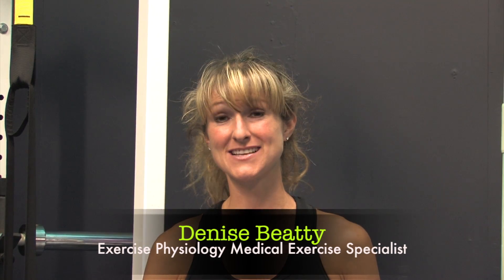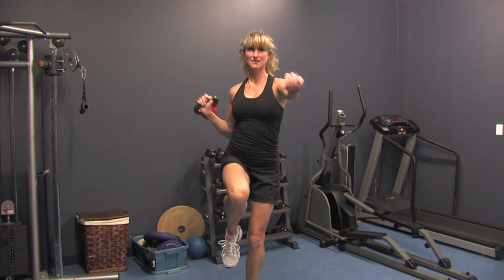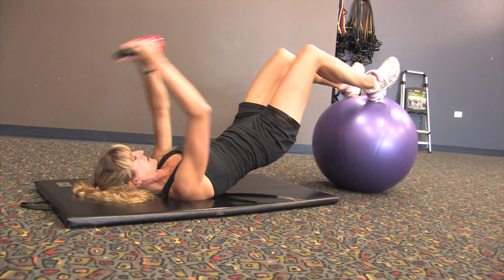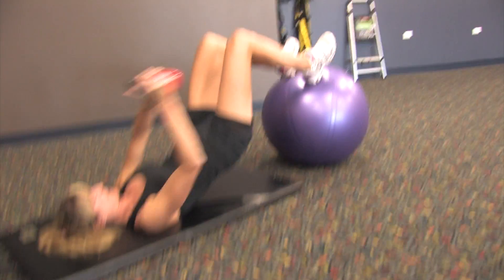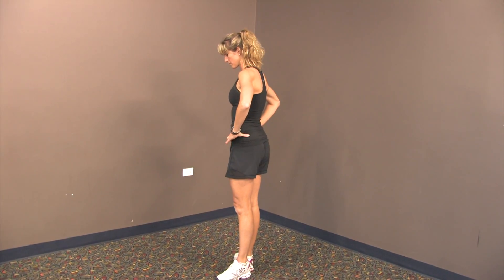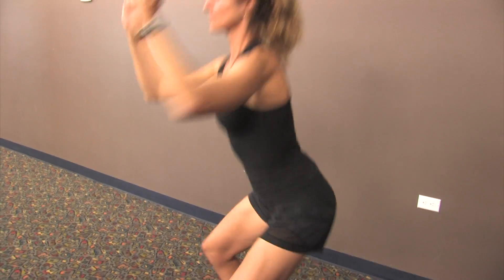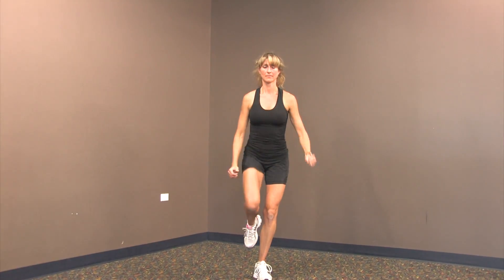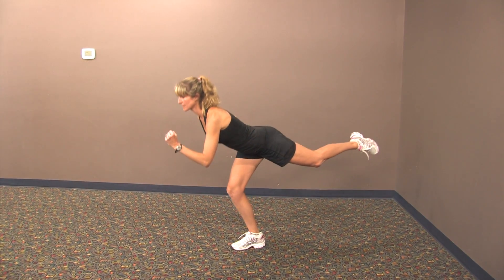Functional Warm-up Vagus Fitness Calgary Alberta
Calgary Fitness Blog